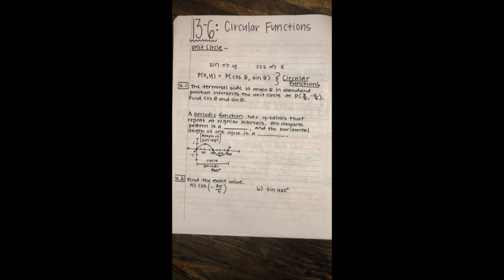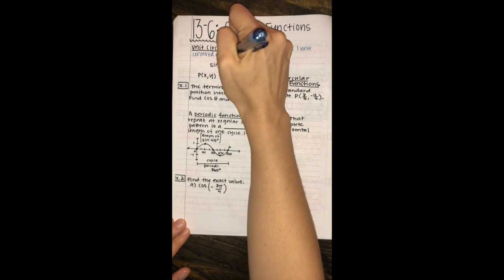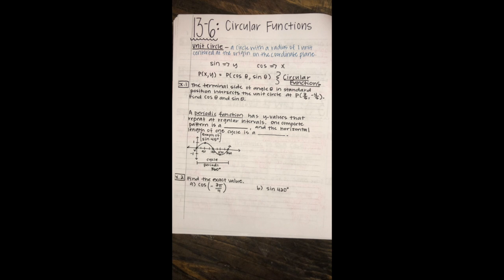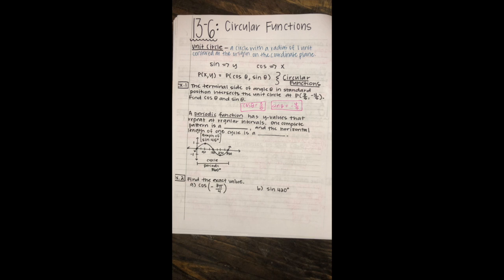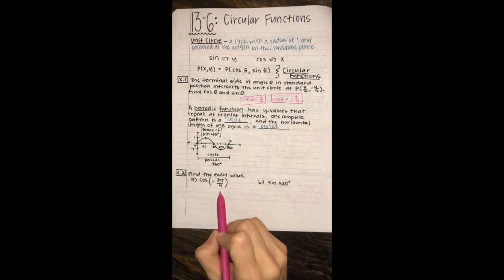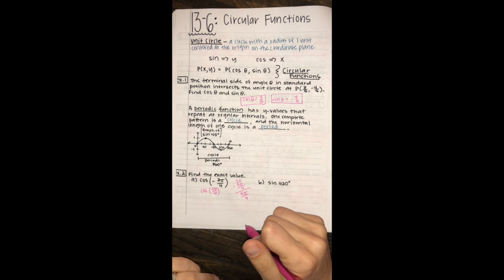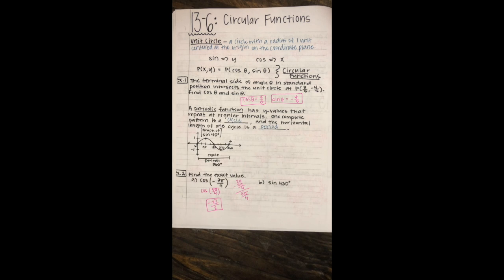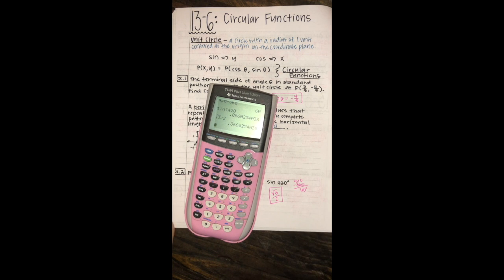Algebra 2 Ch. 13.6 & 13.7 Notes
Circular Functions and Graphing Trigonometric Functions